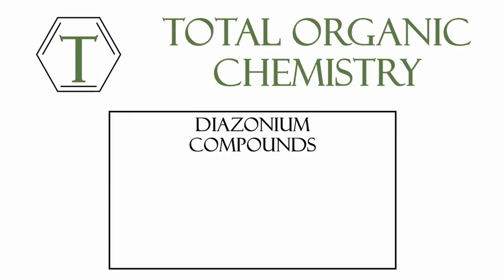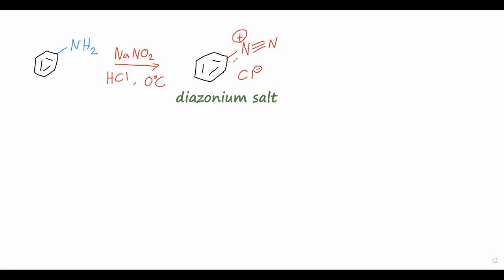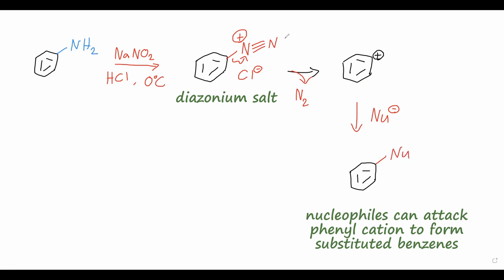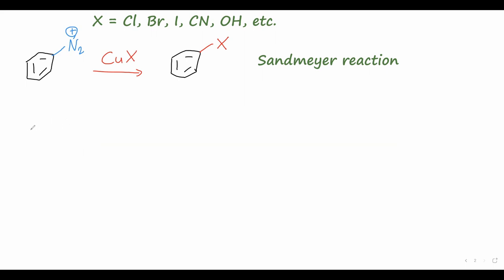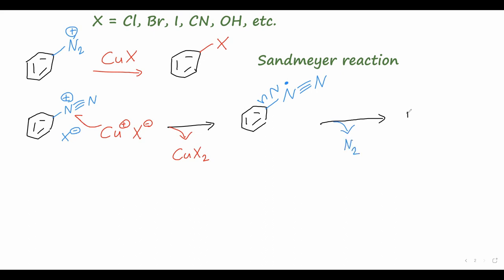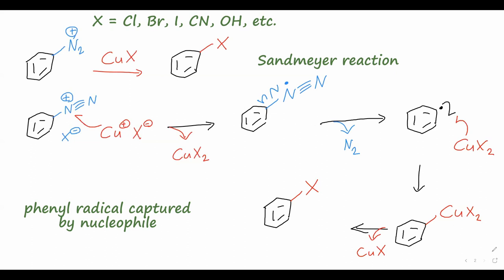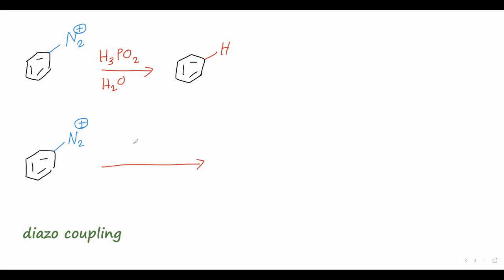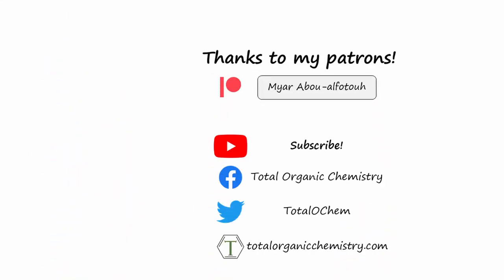Diazonium Compounds | Organic Chemistry Lessons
In this lesson, we introduce diazonium (diazo) salts and several of their uses in synthetic organic chemistry. First, we learn to synthesize diazo compounds using sodium nitrite, and then how nucleophiles can be used to create substituted benzene rings. The Sandmeyer reaction using Cu(I) salts to generate phenyl radicals is also discussed. Finally, applications of diazo compounds in diazo couplings to produce synthetic dyes is studied.